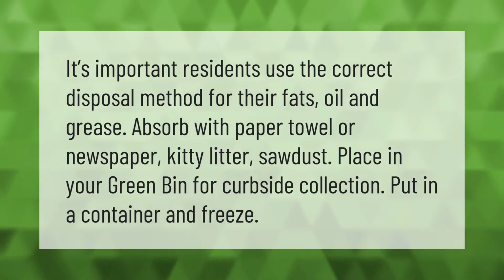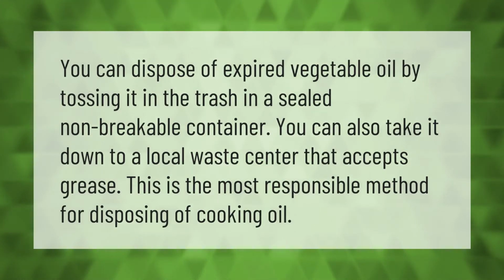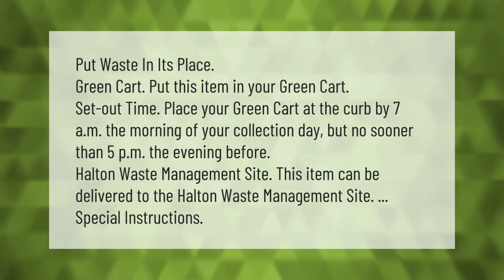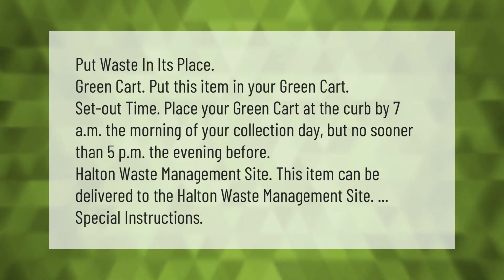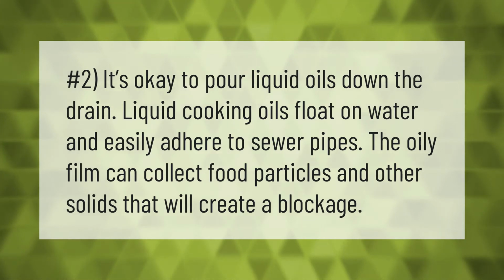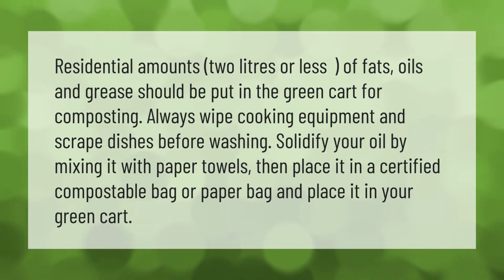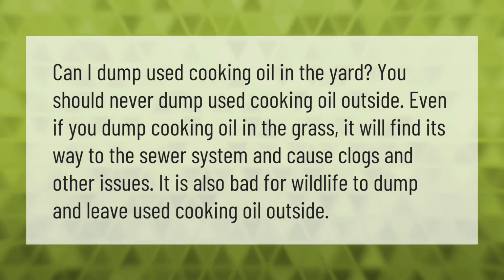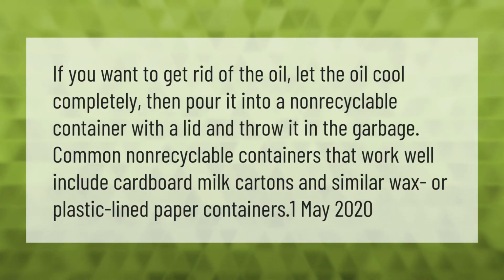How do you dispose of cooking oil in Ontario?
00:00 - How do you dispose of cooking oil in Ontario?
00:36 - How do I dispose of expired vegetable oil?
01:03 - How do you dispose of Halton cooking oil?
01:37 - Can I pour oil down the sink?
02:03 - Can you put cooking oil in green bin?
02:35 - Can you dump cooking oil in the yard?
03:04 - How do you dispose of large amounts of cooking oil?

Laura S. Harris (2021, April 9.) How do you dispose of cooking oil in Ontario?
    AskAbout.video/articles/How-do-you-dispose-of-cooking-oil-in-Ontario-234162